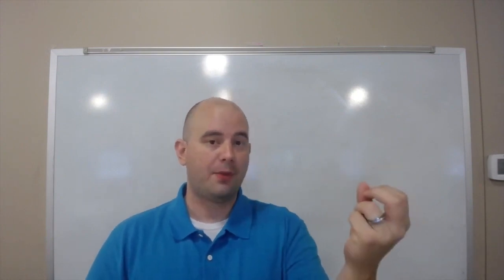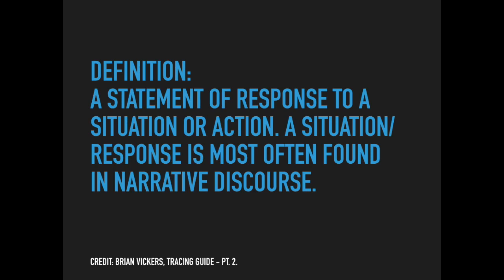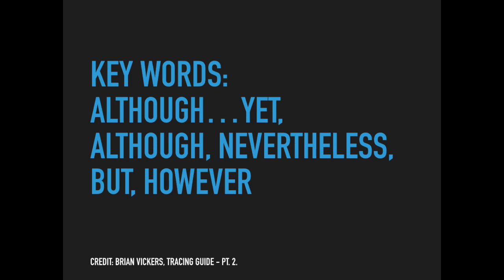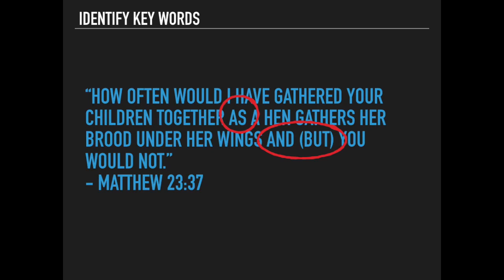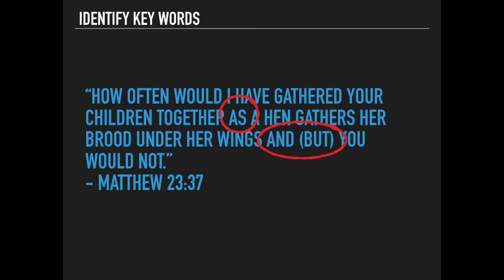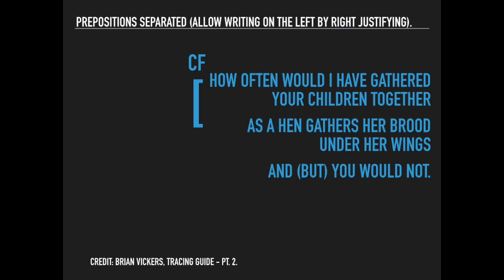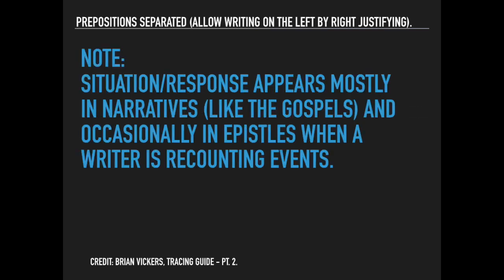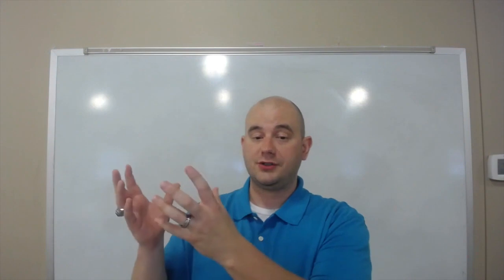22. What is a SITUATION/RESPONSE?